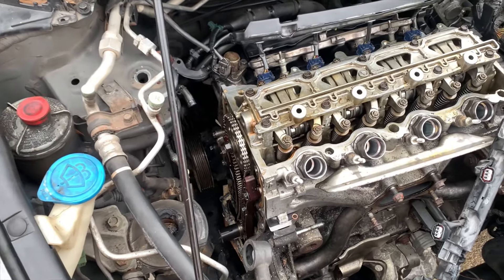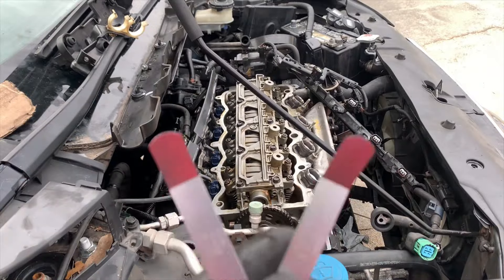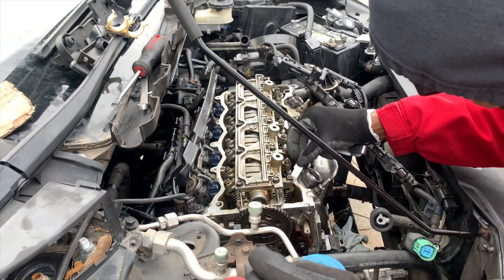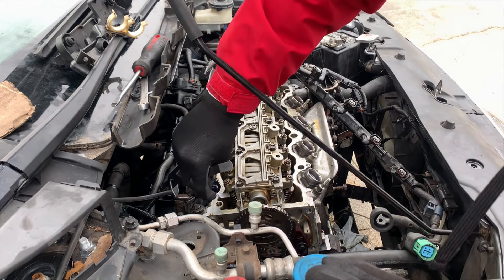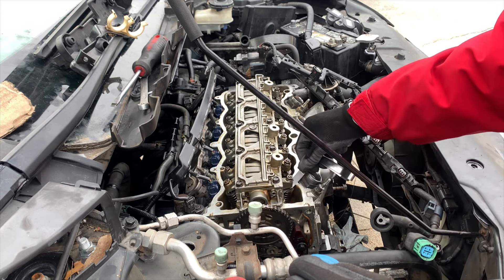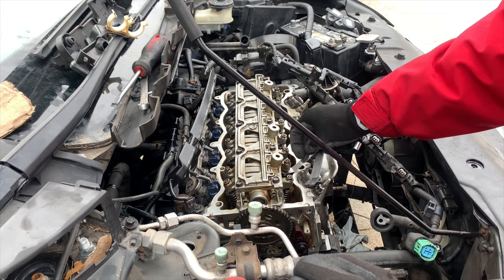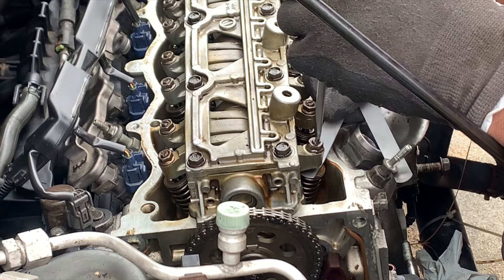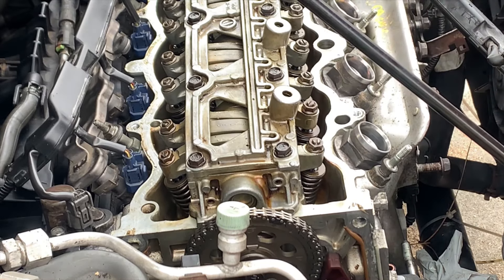2005-2012 Honda civic VALVE ADJUSTMENT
Valve adjustment made easy!

I show you how to set the valves on a 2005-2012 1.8l Honda civic.